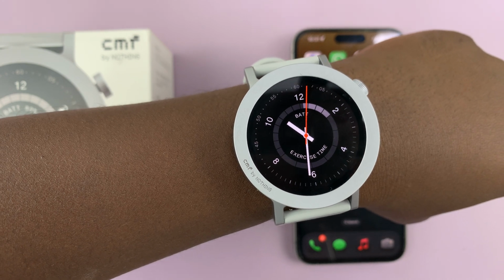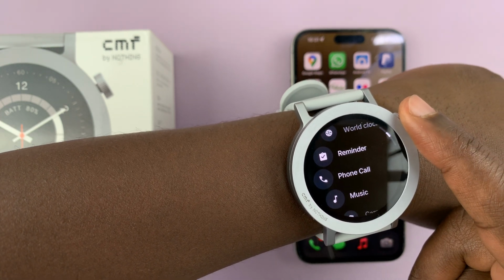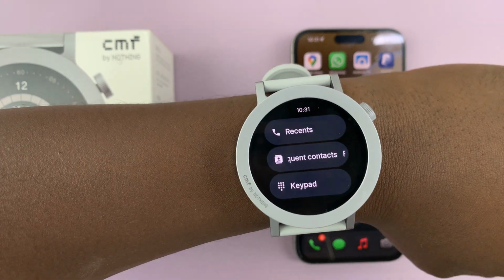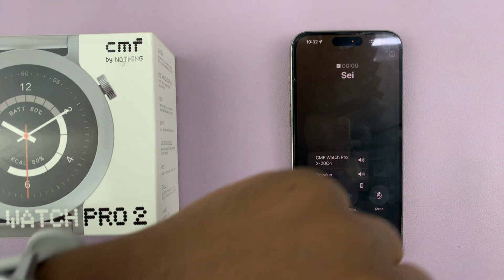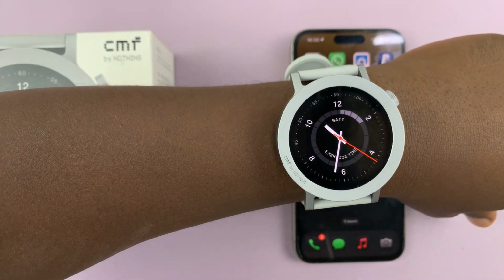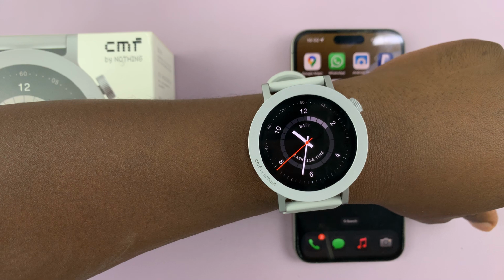How To Make Phone Calls On CMF By Nothing Watch Pro 2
Here's how to make phone calls using the CMF By Nothing Watch Pro 2. Confidently place calls directly from your Nothing CMF Watch Pro 2.

Make Phone Calls On CMF By Nothing Watch Pro 2:
How To Make Calls On CMF By Nothing Watch Pro 2:
How To Call From CMF By Nothing Watch Pro 2:
How To Place a Call From CMF By Nothing Watch Pro 2:

Step 1: Before you can start making calls from your CMF By Nothing Watch Pro 2, you'll need to ensure that it's properly set up and configured. Then, ensure that your watch and phone are within Bluetooth range.

Step 2: Press the crown on your CMF By Nothing Watch Pro 2, and find "Phone Call" menu option and tap on it. Here, you should see the "Recents", "Frequent Contacts" and "Keypad" options.

Recents: Displays a list of calls you had made, if by any chance you had received the calls using your watch. Tap on the contact you're interested in, and this will initiate the call.

Keypad: If the contact you want to call is not on the list, you can tap on the keypad to bring it up. Enter the phone number manually, then tap on the "Call" button to make a call.

Frequent Contacts: Select a contact from your synced contacts list. Tap on it to make the call.

Step 3: Select on the option that suits you. Your watch will use your phone’s connection to make the call. The call will also be mirrored to your phone.

Step 4: Once the call is received, you can use the watch's in-built speaker to communicate with the call recipient. To adjust the call volume, tap on the speaker icon, and increase or decrease it.

Step 5: Once you're done with the call, tap on the red phone icon to end it.

Cell Phone Tripod Adapter